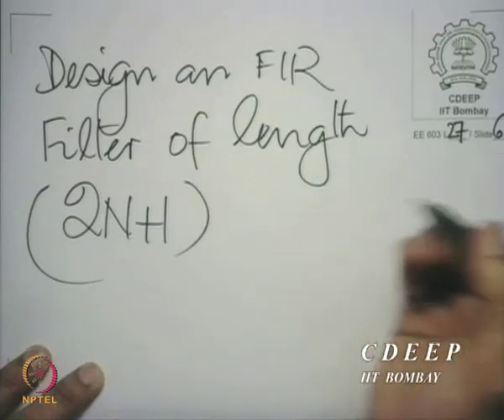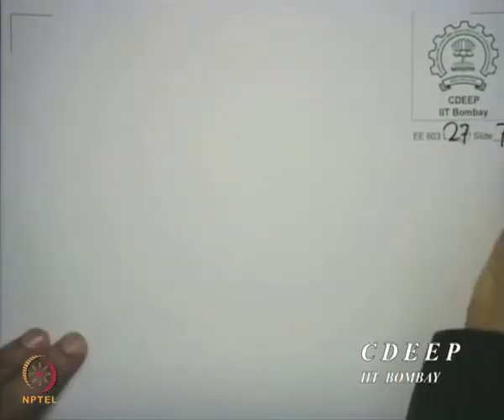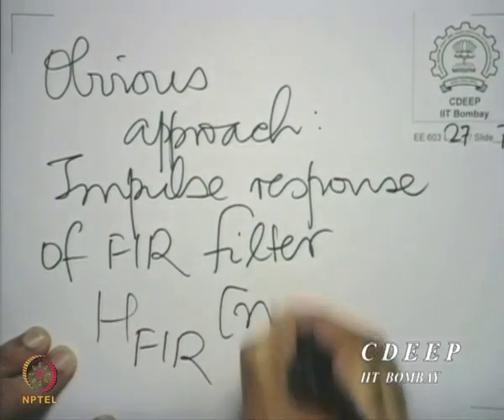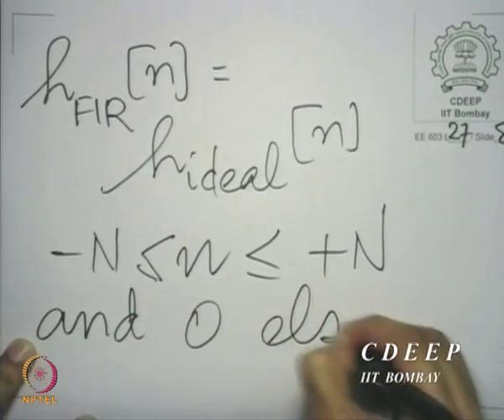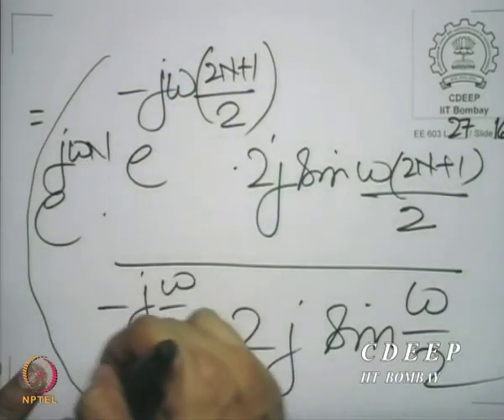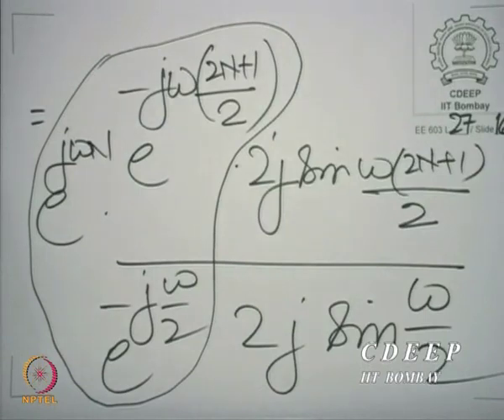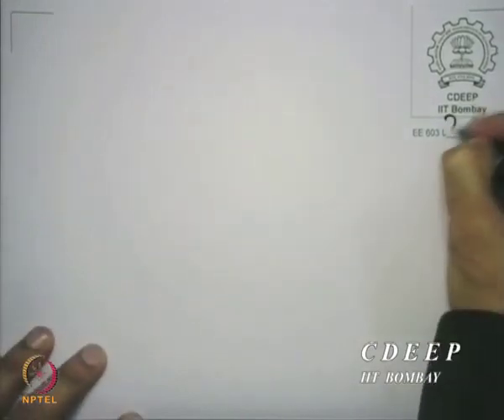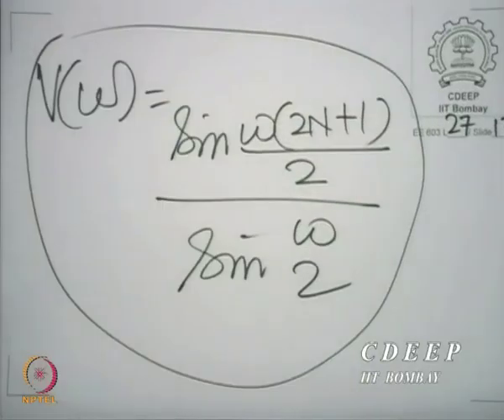Lecture 27B: Design of FIR of length (2N+1) by the truncation method, Plotting the function V(w)